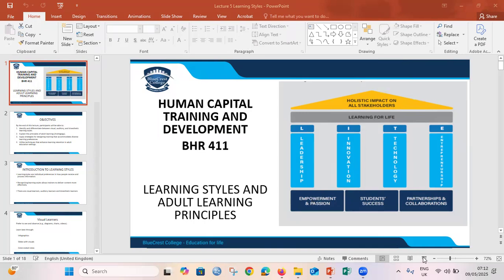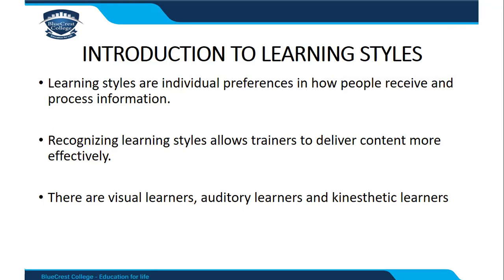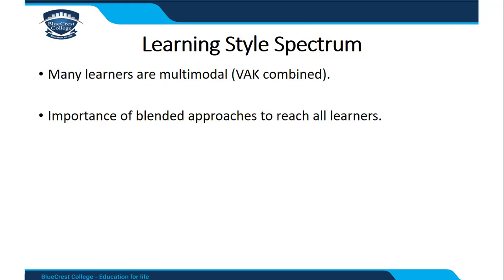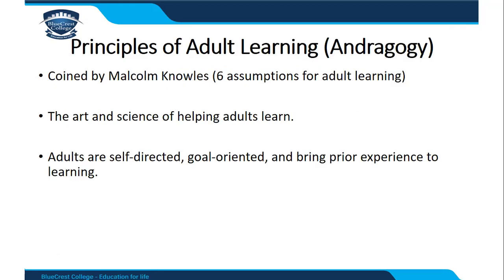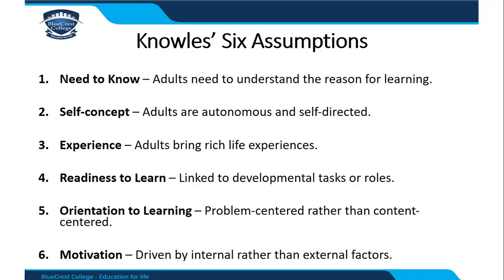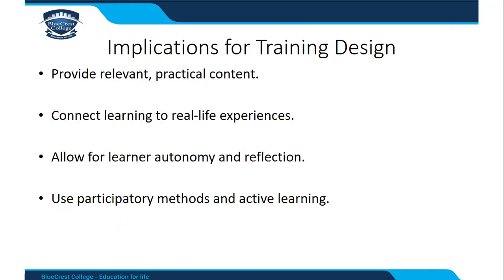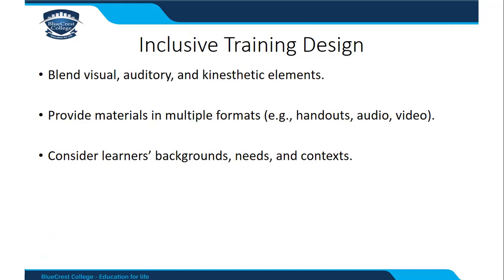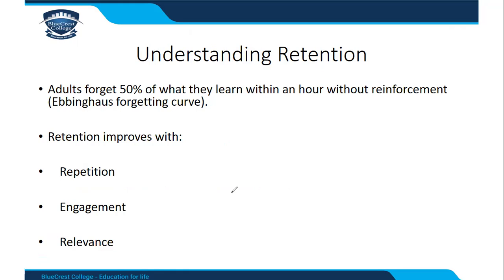5. ADULT LEARNING STYLES AND PRINCIPLES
Identify learning styles.
Explain the principles of Andragogy.
Apply strategies for designing training.
Utilize techniques that enhance learning retention in adult education.